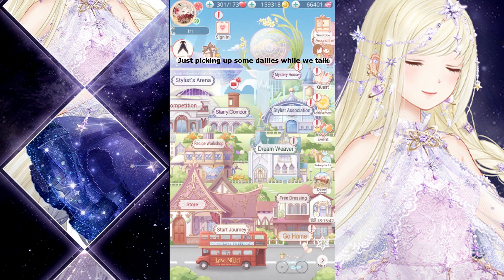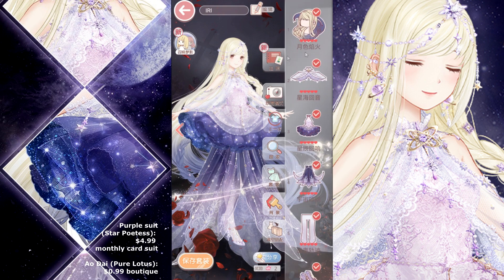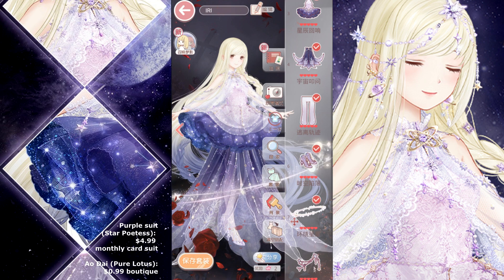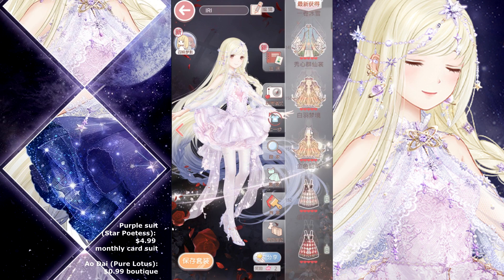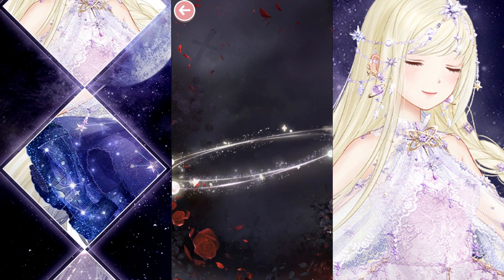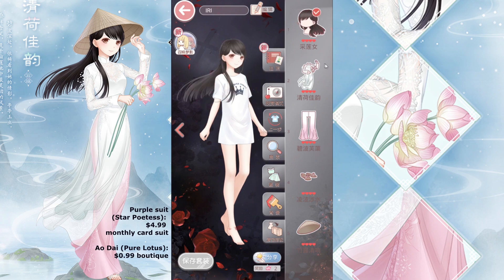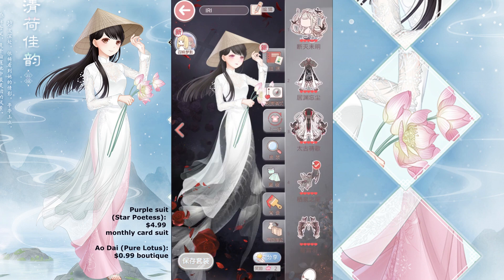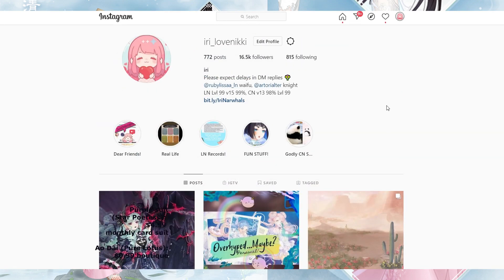🔴 INCREDIBLE & CHEAP! New Recharge Suits! All Items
The suit that had the biggest turnover in player reception in recent memories! And that lovely ao dai ~